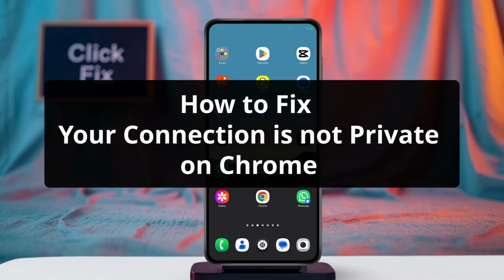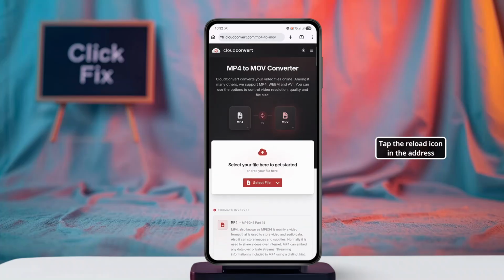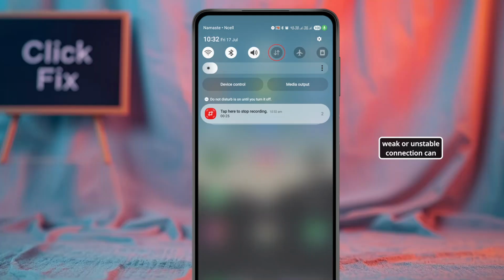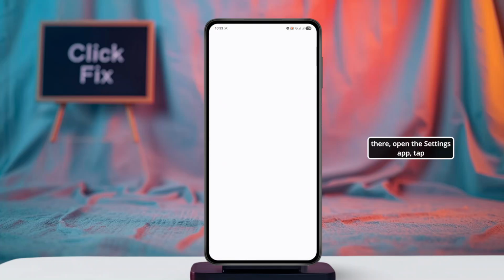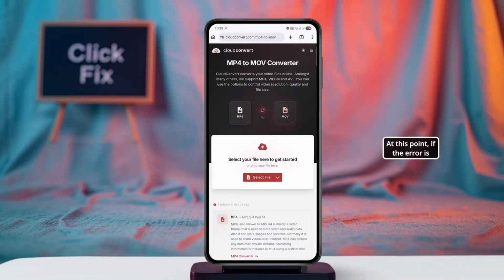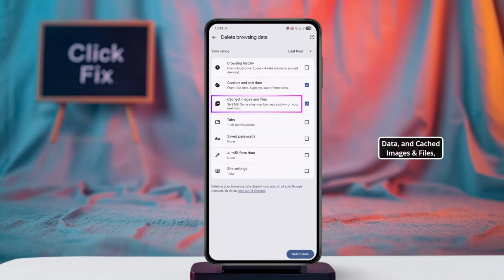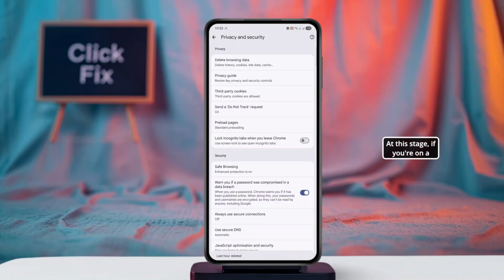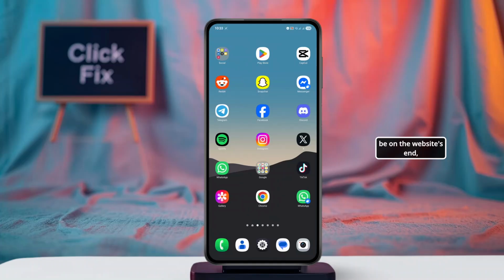How to Fix Your Connection is not Private on Chrome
Learn how to fix Your Connection is not Private on Chrome in this step-by-step tutorial. If you're seeing the Chrome Your Connection is Not Private error, this guide will help you troubleshoot and resolve the issue quickly.

In this video, you'll learn how to fix Your Connection is not Private on Chrome, understand the Chrome Your Connection is Not Private error, and follow a Chrome SSL certificate error fix. You'll also discover how to fix Chrome privacy errors, resolve browser connection errors in Chrome, and use this Chrome how-to tutorial to get back to browsing safely.

Timestamps:
0:00 Introduction
0:20 Fixing the "Your Connection is Not Private" Error